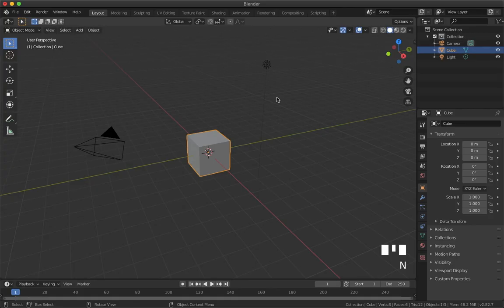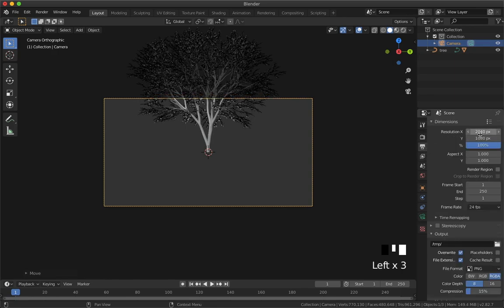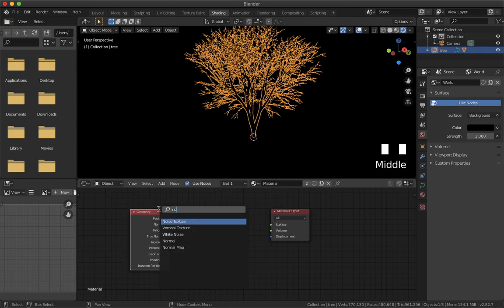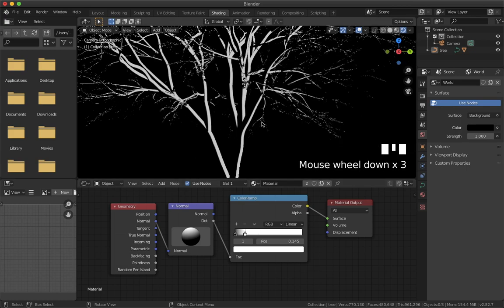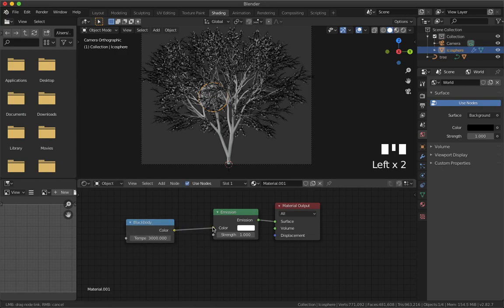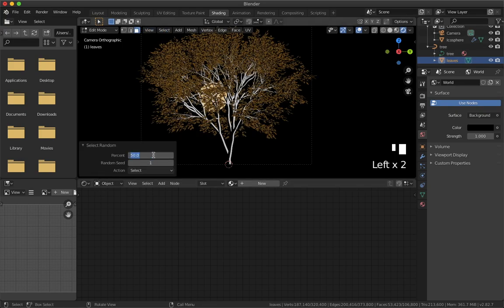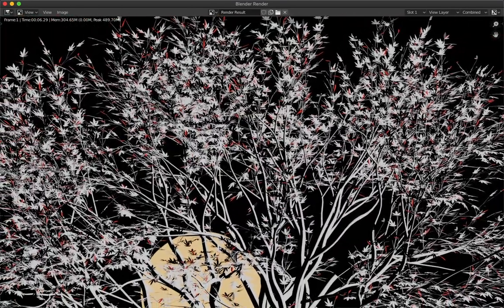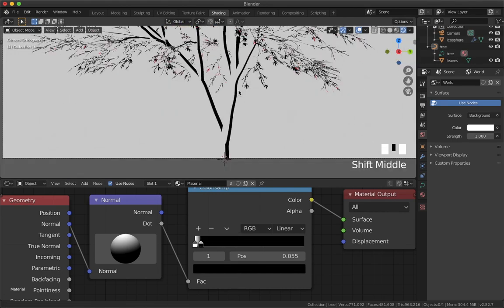Easy Japanese-Style Art (Blender Tutorial)